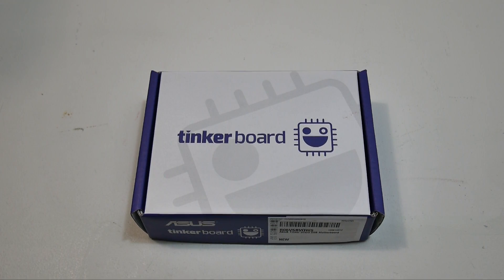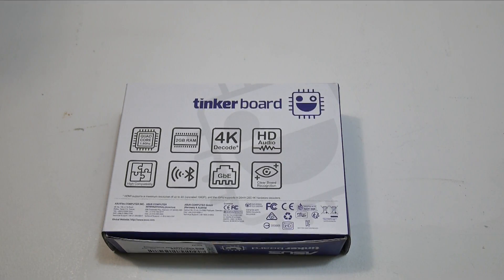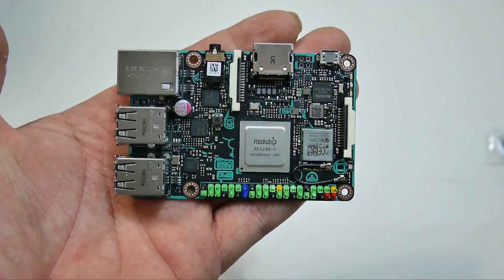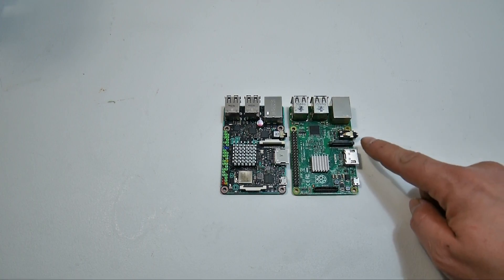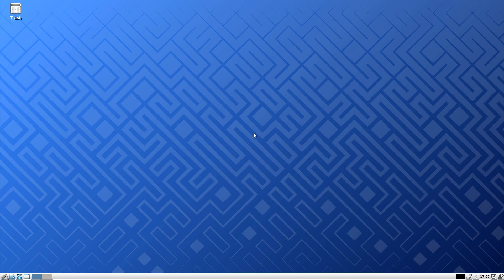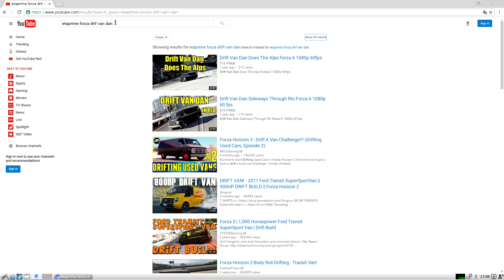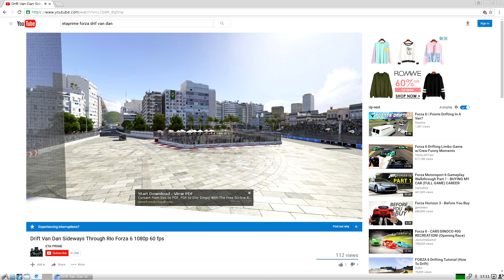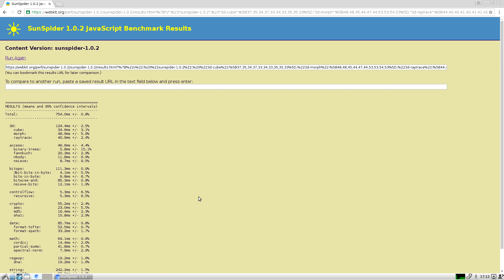Asus Tinker Board Unboxing and First Impressions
Sorry about the sound I have 2 3d printers running in the next room over so that might have affected the sound. ""UPDATE I HAD A SPLIT MIC CABLE"

In this video, i unbox the ASUS Tinker Board a "Raspberry pi like Single Board Computer" I also test the Tinker Os and give you guys some of my first impression of this board.

The link has been removed from amazon for some reason.